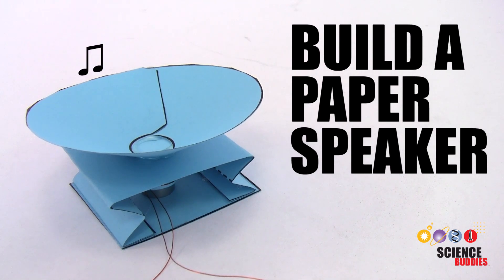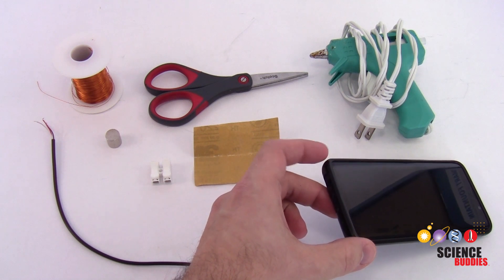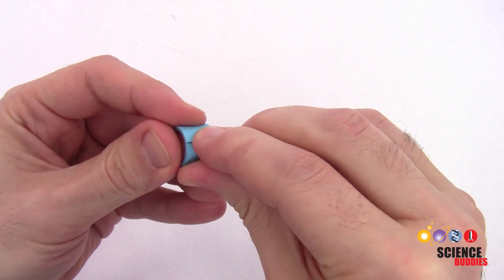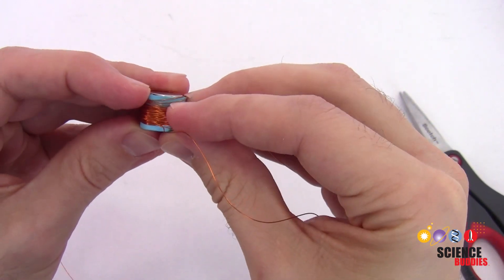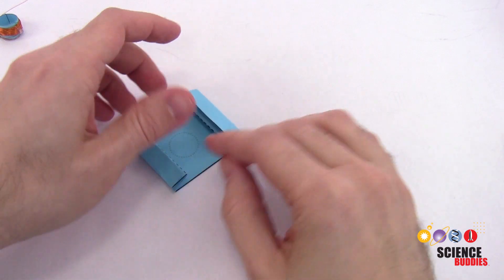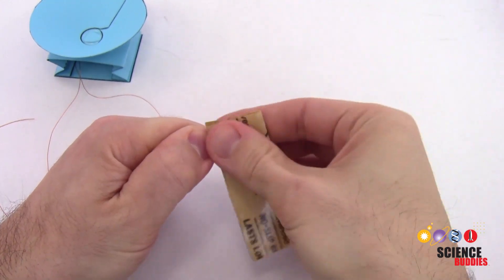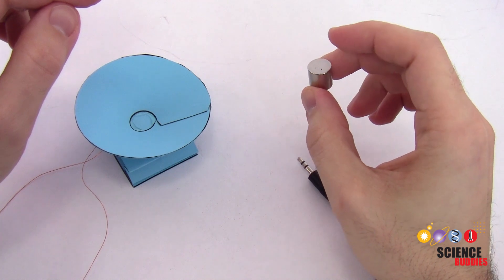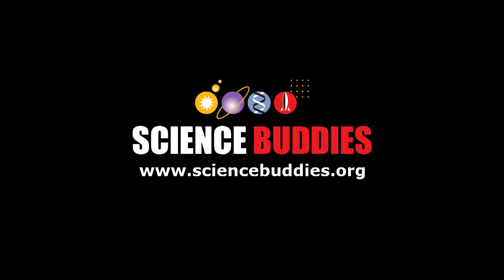How to Build a Paper Speaker | Science Project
This video has instructions for a DIY paper speaker. Written instructions are available on the Science Buddies To use a paper speaker in a science project,

Science Buddies also hosts a library of instructions for over 1,500 other hands-on science projects, lesson plans, and fun activities for K-12 parents, students, and teachers! to learn more.

0:00 intro
0:11 how does a speaker work?
1:25 materials to build a paper speaker
3:03 build the speaker
10:24 electrical connections
12:48 add the magnet